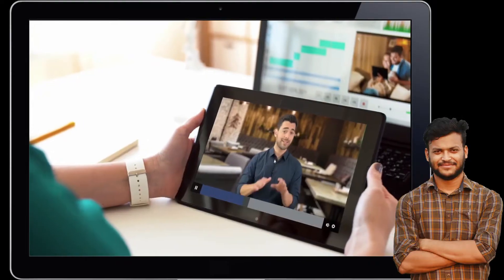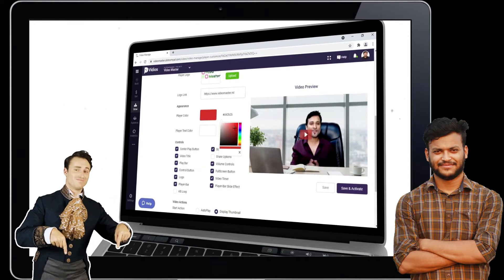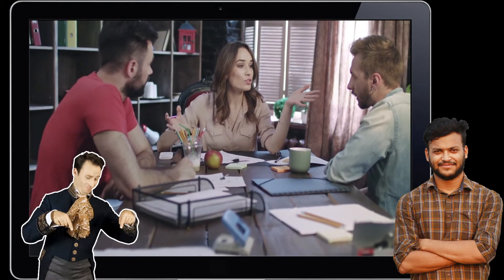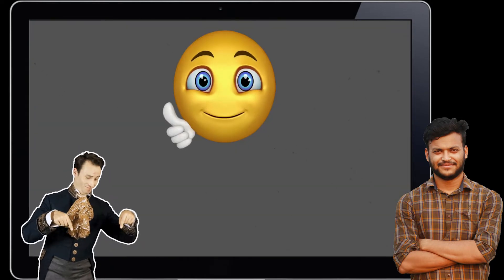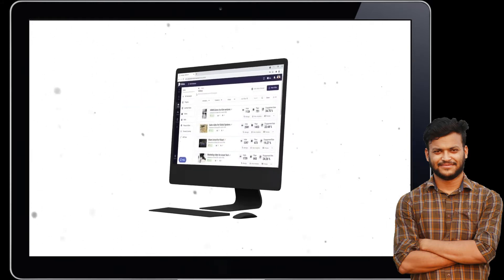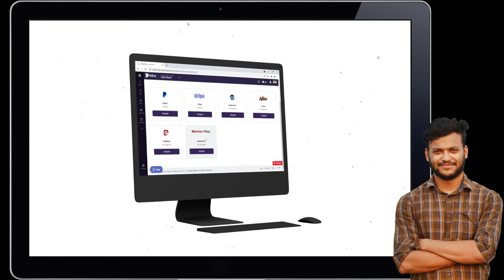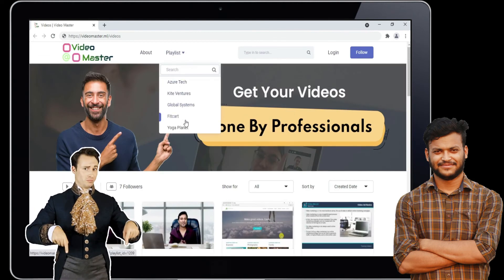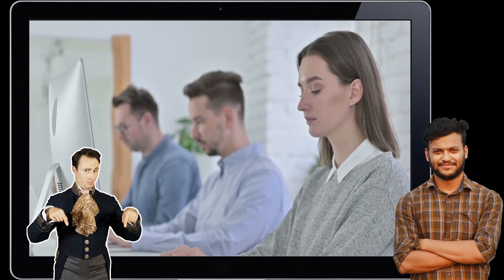Vidios.Ai Demo 🔥Vidios.Ai Review 🔥Vidios.Ai Host, Play, Sell and Market VIDEOS Intelligently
All-Inclusive Video Platform with AGENCY License, Lightning-Fast Hosting,
Beautiful Custom Player, Memberships for Courses, Cart & Payments, Channels
& Playlists and much more…

Have 100% Control On Your Video Traffic & Channels
Boost Your Sales, Customer Satisfaction & Online Business
Tap Into $398 Billion Info-Selling And E-Learning Industry
Tap Into Huge 82% Of Overall Traffic On Internet
Charge Your Clients to Boost Their Sales Using VIDIOs Agency License

Your videos on any website or landing page and watch your customer engagement, sales and profits rolling in fast.
3. Publish
The look and feel of the player in just a few clicks to use it for your brand or to monetize it…
2. Customize
Upload one or more videos at a time and let VIDIOS optimize them for faster delivery on any browser, page & device.
1. Upload

Vidios.Ai,
New Vidios.Ai,
Vidios.Ai review,
Vidios.Ai special,
Vidios.Ai review and bonus,
Vidios.Ai bonus,
Vidios.Ai demo,
Vidios.Ai bonuses,
Vidios.Ai full review,
How to use Vidios.Ai?,
How to buy Vidios.Ai?,
Vidios.Ai software review,
Brand new Vidios.Ai,
Vidios.Ai honest review,
Vidios.Ai software preview,
Vidios.Ai preview,
Vidios.Ai Member aria,
What is Vidios.Ai?,
Why do you need Vidios.Ai?,
Vidios.Ai Main Features,
buy Vidios.Ai,
Get Vidios.Ai now,
Vidios.Ai walkthrough,
What makes Vidios.Ai special?,

idios.Ai Is One-Of-A-Kind And Intelligent Solution For Marketer/Businesses Who Use Videos.
Enable Your Subscribers To Tap Into Fastest Growing Video, E-Learning & Agency Markets.
Great VALUE At One-Time Low Price – We Only Create ROBUST SOLUTION (Which We Can Use For Ourself) As Our USP
Deep Funnel That Makes You Upto $543/Sale
In-Demand Product, A High Converting Sales Letter with Tons Of Testimonials, And a Deep Funnel = Double Digit EPCs
$10K In JV Prizes To Grab During 7 Day Launch Events.